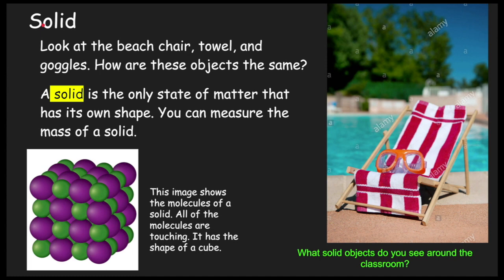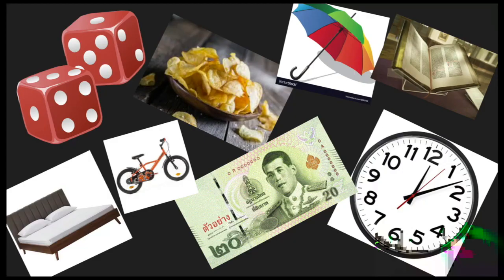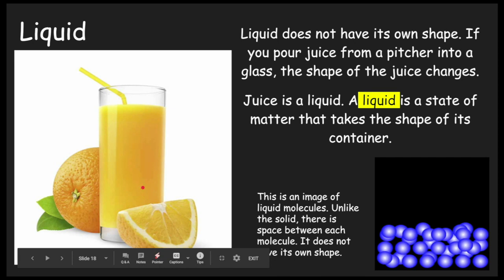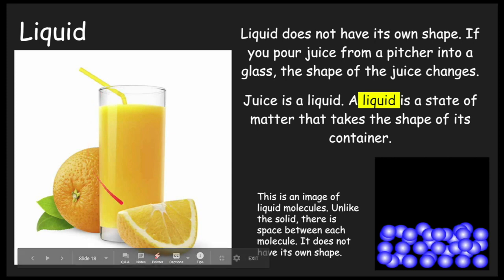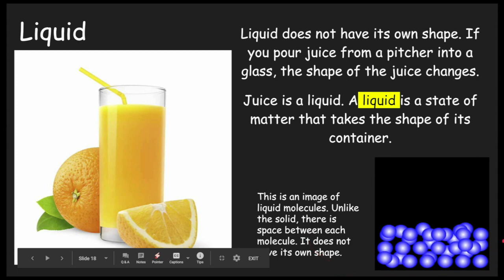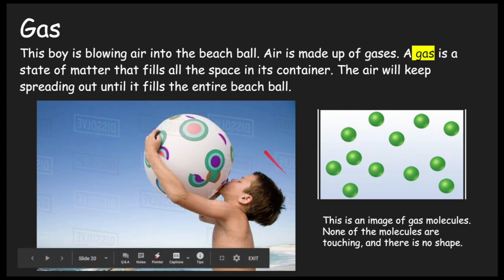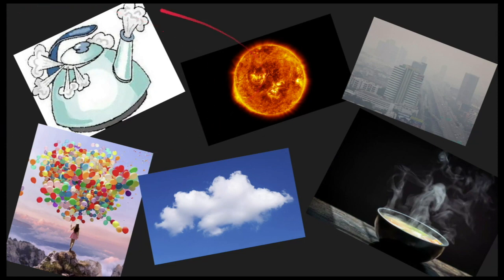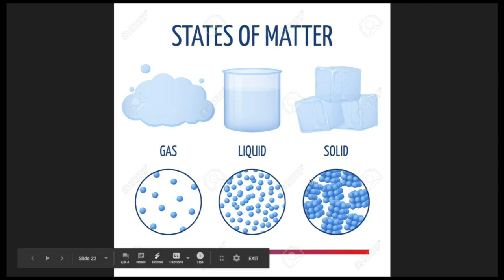Matter Lesson Day 2